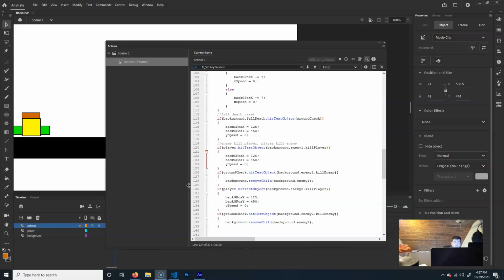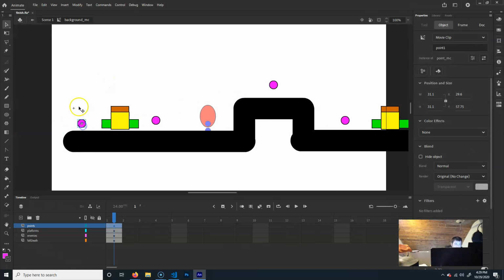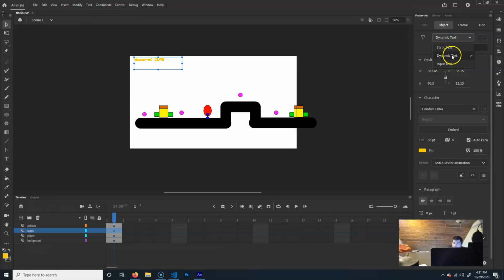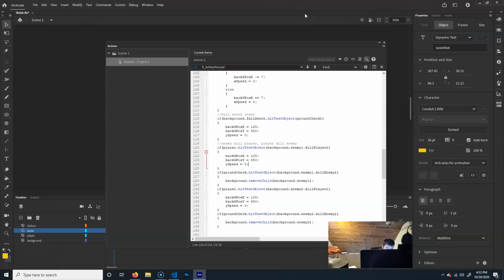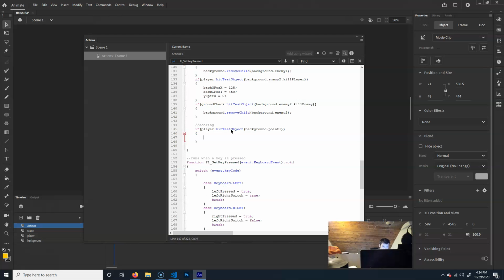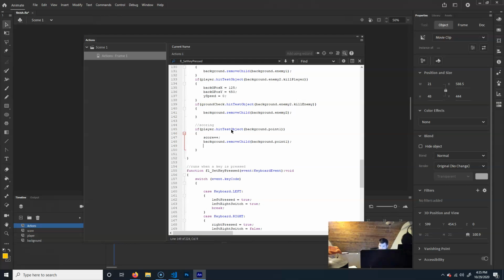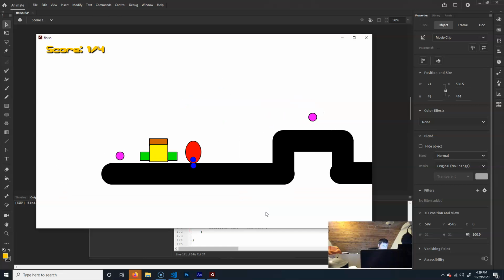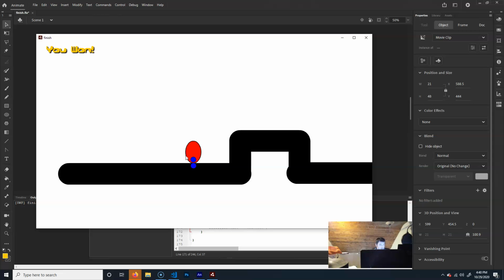Week 11 Platformer Tutorial (scoring) Lab